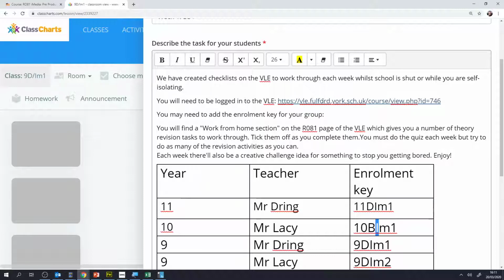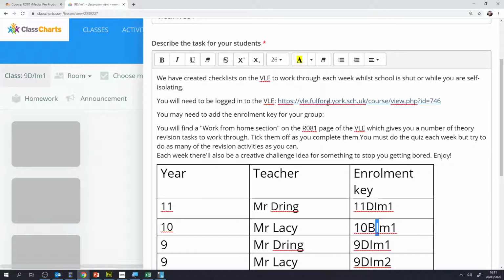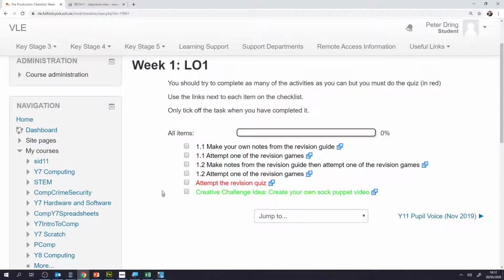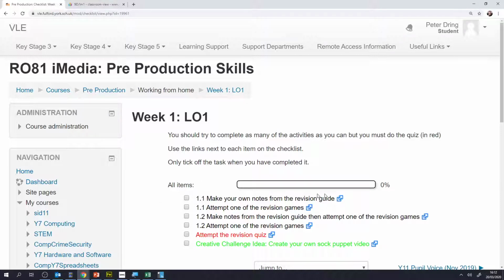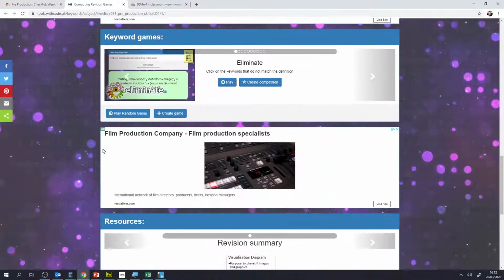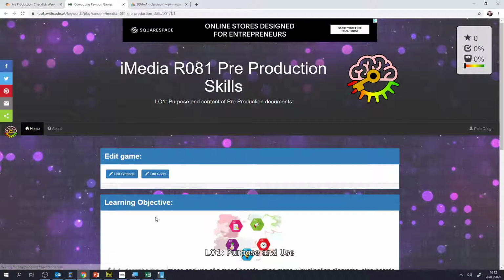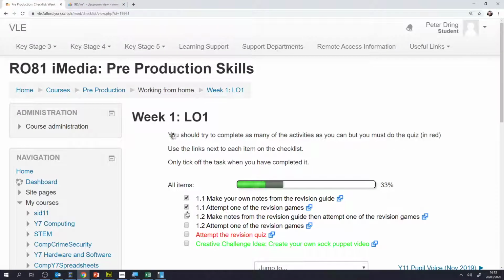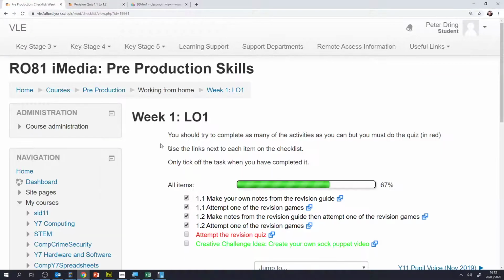Fulford iMedia Remote Working Instructions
Hello,
This video's designed for students in Y9. Y10 and Y11 iMedia students and their parents at Fulford school to guide you through how to make the most of your remote working resources whilst school is closed.
Look after yourselves and see you soon,

Mr Dring